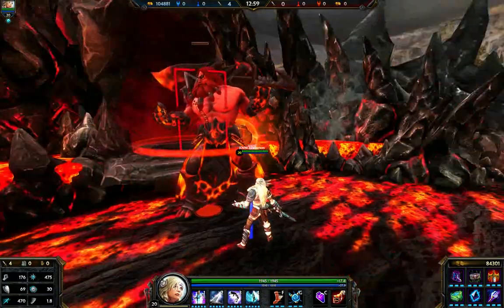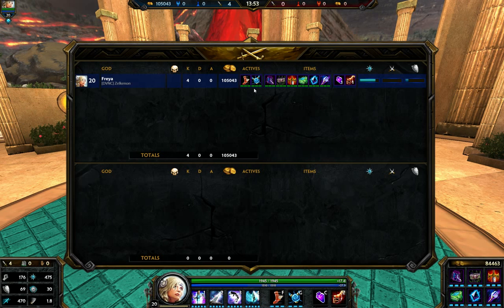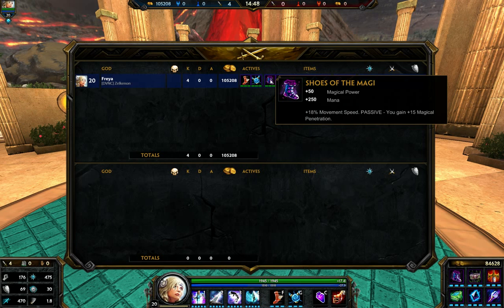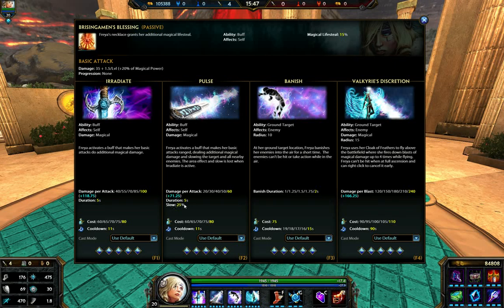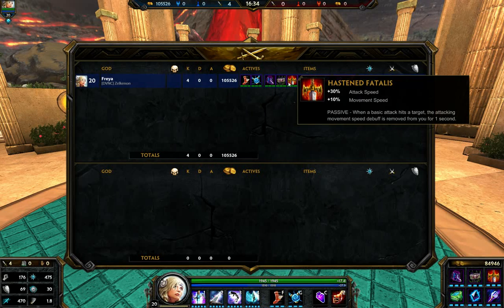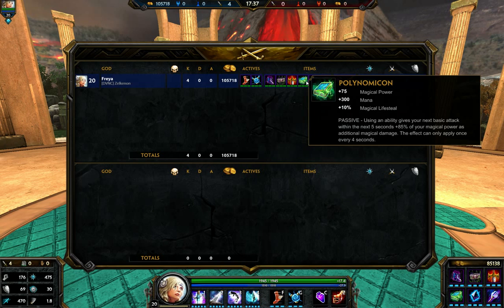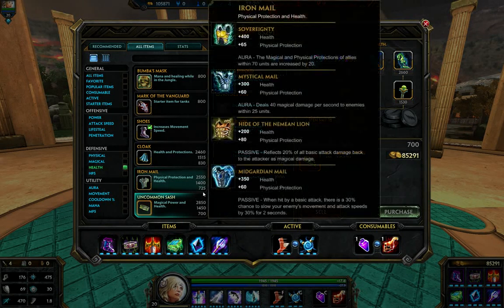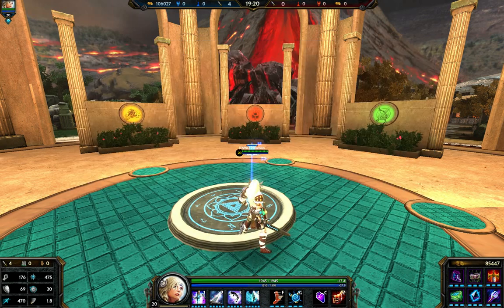BURSTING PEOPLE DOWN! FREYA - Smite Super Builds Ep.54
*BUILD* Shoes of Magi - Demonic Grip - Hasten Fatalis - Polynomicon - Obsidian Shard - Rod of Tahuti